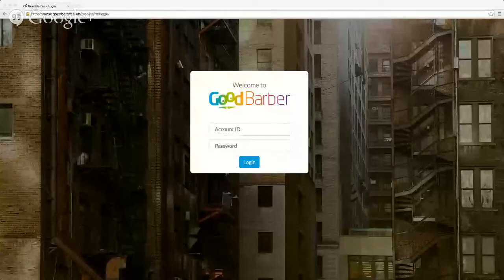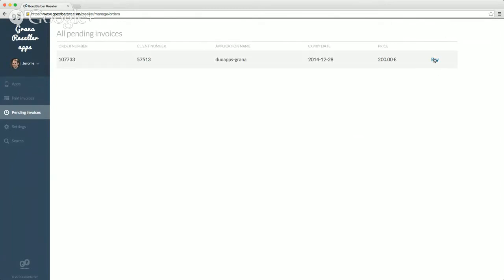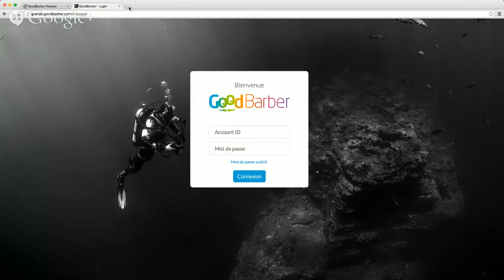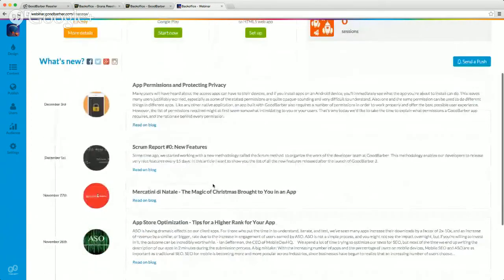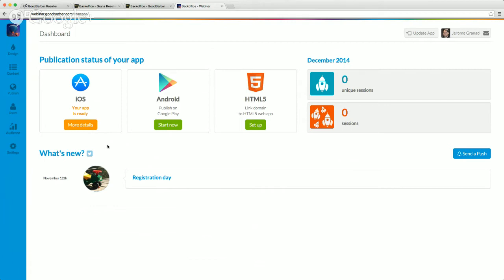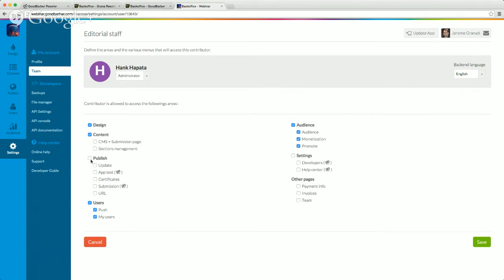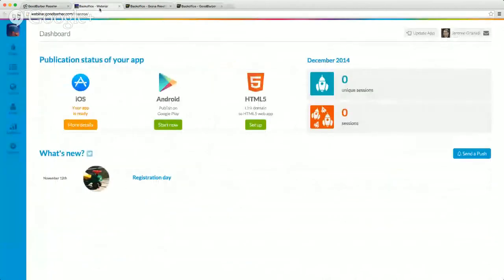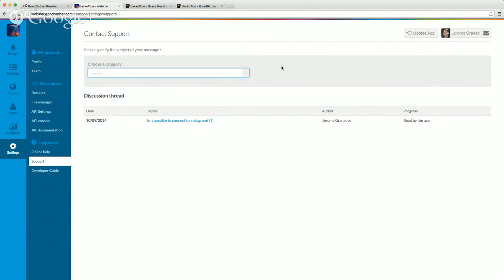Webinar: How to set up your reseller account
In this webinar, I will show you how to set up your reseller dashboard, how to make your apps white label and how to manage projects from your reseller account